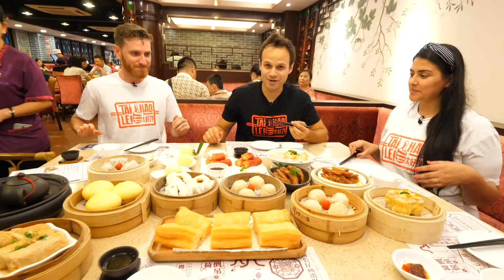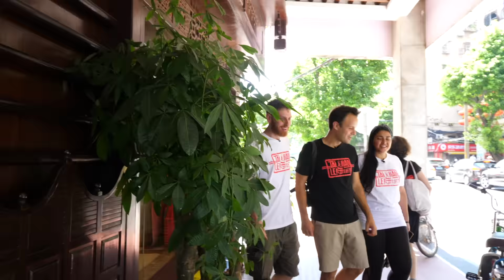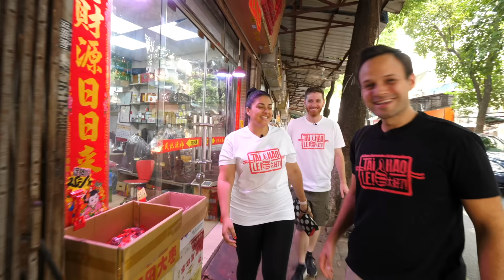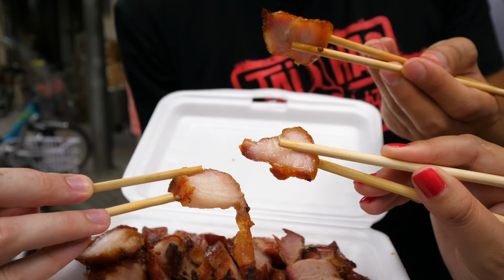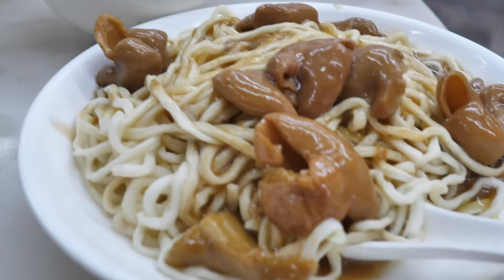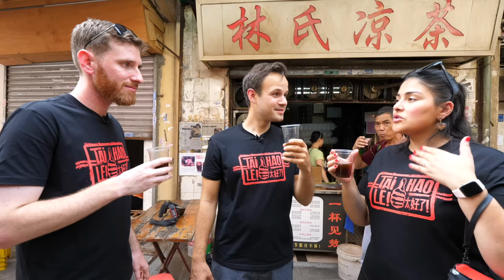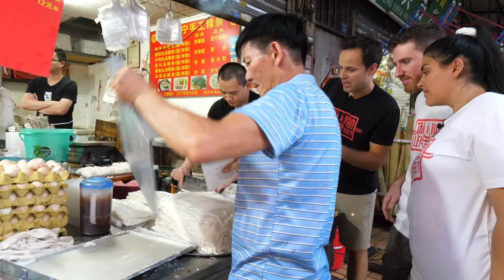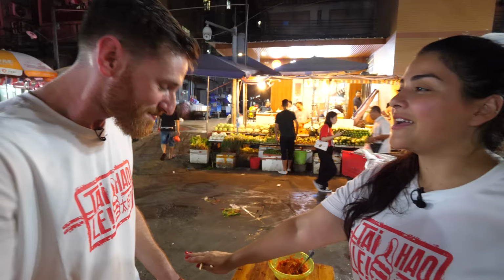Street Food in China - ULTIMATE $100 Street Food Tour of Guangzhou, China - BEST 27 Street Foods!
Today, I'm (The Food Ranger) taking you and our guests for a $100 street food tour in China in the megacity of Guangzhou! It was definitely easy to spend because we ate a HUGE roast goose and BBQ pork as well as 13 steamers of dim sum along with wok fried noodles made by expert master chefs who can handle the wok like a pro! Totalling 27 different street foods!

That is the reason I believe street food in China is so amazing. There are hundreds of different types of must try street food in China! And today, we're taking our guests Nikki and Nels for the ultimate street food tour of Guangzhou, China!

Get ready to EAT! This street food video is packed with delicious food that is going to make your mouth water!

► This is the giveaway video for the 2 million rangers giveaway we announced last year. The guests Nikki and Nels just flew out and we filmed this video!

 This is part 1 of 2! In the next video, we're taking our guests for a $3000 Chinese Seafood Feast! Watch it in the playlist here:

In this street food tour video of Guangzhou, we've flown out the 2 million Food Ranger giveaway winners out to China to eat street food with us. This FULL-ON street food tour of Guangzhou features 27 different must try dishes in Guangzhou and has some amazing Chinese food you're going to love!

If you remember last year, we filmed a crazy Chinese seafood video worth $1500 and announced a giveaway to fly out 2 of our followers to China for a full street food tour of Guangzhou to try cantonese food like dim sum, noodles, and of course a very expensive seafood feast. Today's video is all about the street food and classic Cantonese food that we ate before the seafood meal.

In total, we spent around $100 on 27 different dishes and had some of the best street food around the world.

These are the amazing street foods that we had in Guangzhou, China:

1. The Best Dim Sum in the world - 13 different steamers of Chinese cuisine including the following: steamed chicken feet in a black bean sauce, siu mai pork dumplings, har gao shrimp dumplings, rice porridge, BBQ pork buns, red rice noodle rolls with shrimp, durian puffs, and egg custard buns!
Restaurant name: Dim Dou Dak (点都得）龙津中路587-589号

2. Amazing Chinese Rice Noodle Roll Changfen with Pork, Egg, and Shrimp, cooked right on the street! It was cheap too!
Street Stall Name: 新联肠粉店
Address: 88 Duobao Rd, Liwan Qu, Guangzhou, China

3.  Delicious BBQ pork and roast goose, cantonese style. Cooked in a secret honey BBQ sauce! These BBQ pork and roast goose are not cheap if you order a whole bird, around 40$, but so worth it!
Street stall name: 永兴烧腊店 YongXing Shaola Dian
Street Stall address: 梯云东路21-4号

4. Pig foot noodles and pork intestine noodles, cooked cantonese style! Delicious egg noodles covered in a braised pork sauce are some of the best noodles to try in Guangzhou, and we found the best street stall to eat them at!
Cantonese noodle restaurant name: 坚记面店
Noodle address: 299 Changshou E Rd, Guangzhou, China

5. Chinese medicinal street tea, one of the most unique and strong street foods you can try in China. Served from a family shop, this tea is super bitter and you'll have to watch until this part of the video to see the most interesting part about it!

6. Chinese fried rice noodles on the street. Found in a local market in the back alleys of Guangzhou, in the same neighbourhood as the pig foot noodles above.

Guangzhou is the land of cantonese food and is home to the world famous dim sum. Since my wife Ting is from Guangzhou, we often visit and eat incredible Cantonese cuisine with her family! It's always a lot of fun!

Check back every Saturday at 10PM Beijing Time (7AM PST) for new videos and street food tours! And please click the little bell notification button as well!